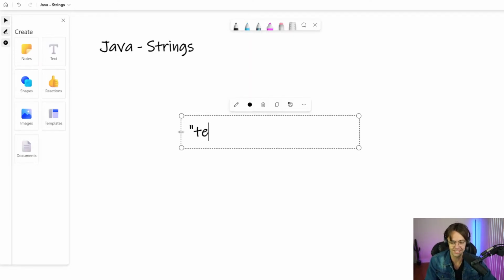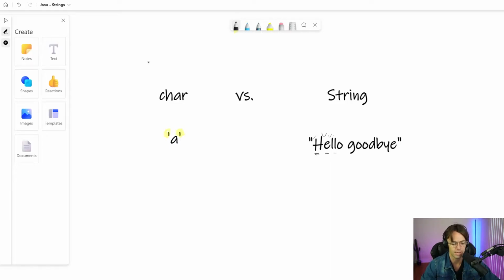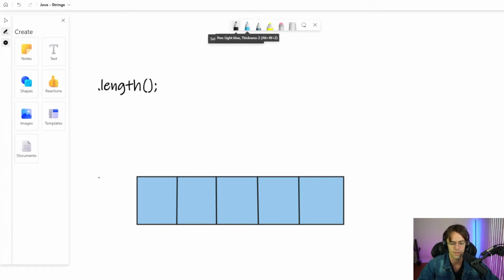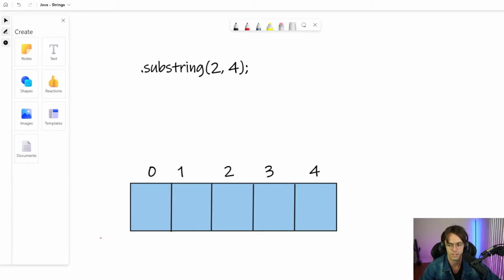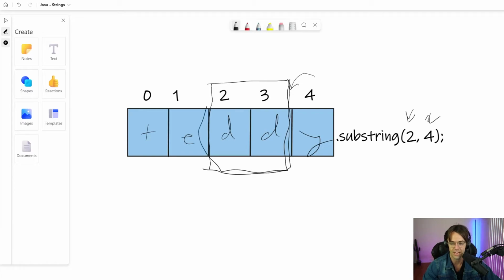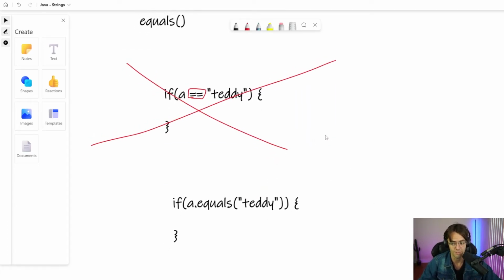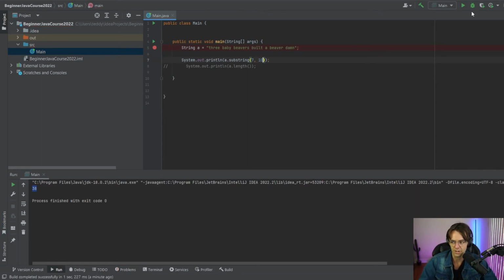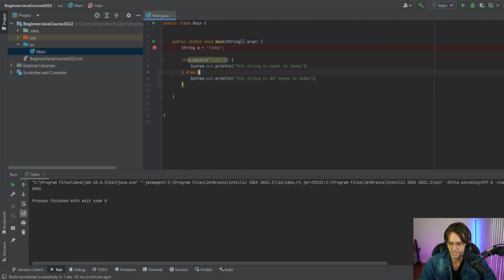Java Tutorial For Beginners 2022 7. Strings